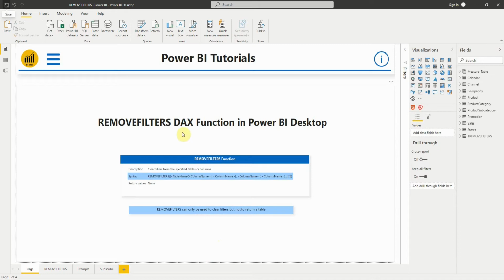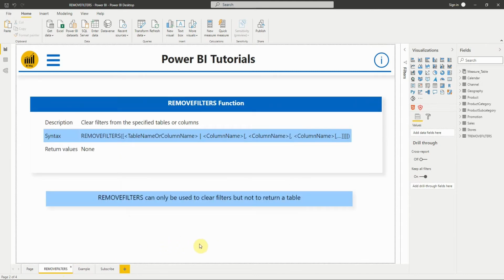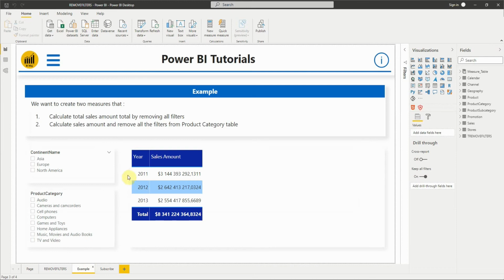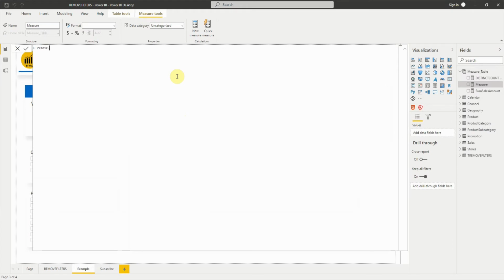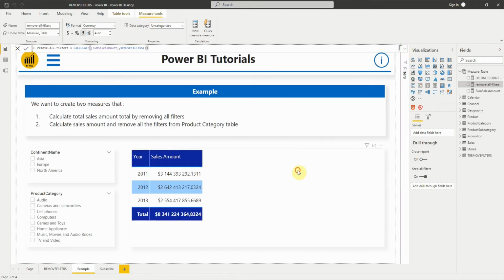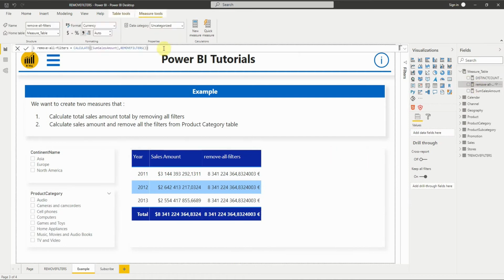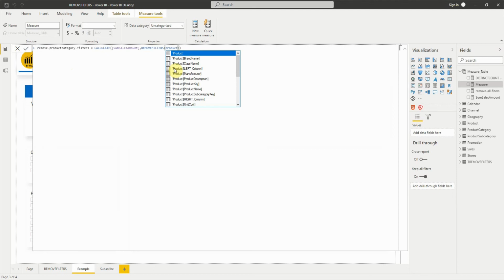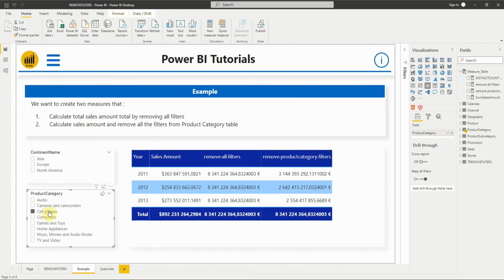DAX Language - REMOVEFILTERS Function in Power BI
Clear filters from the specified tables or columns  using REMOVEFILTERS Function in Power BI